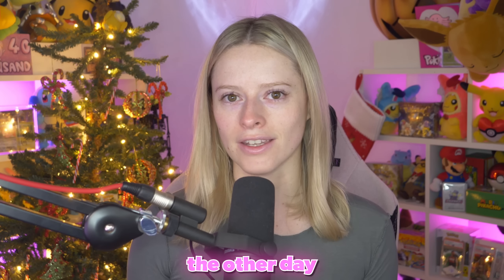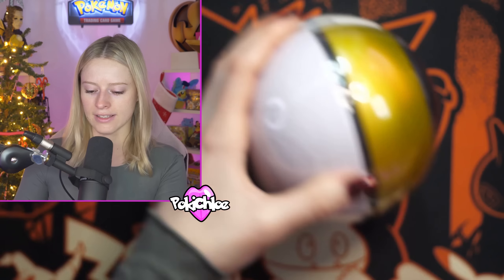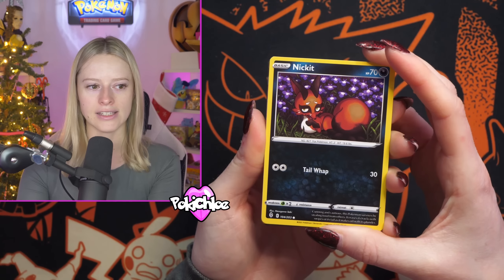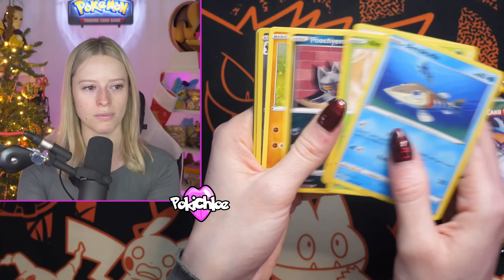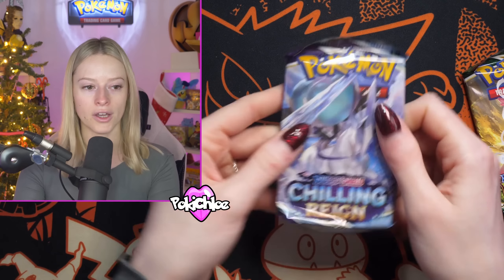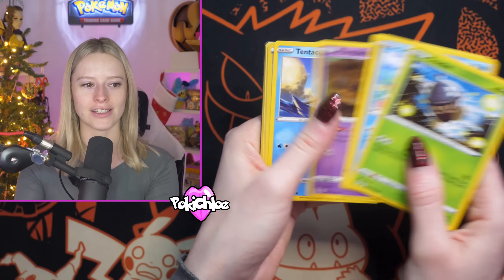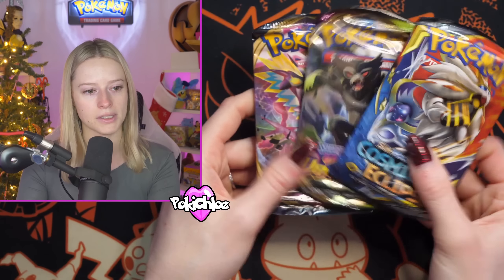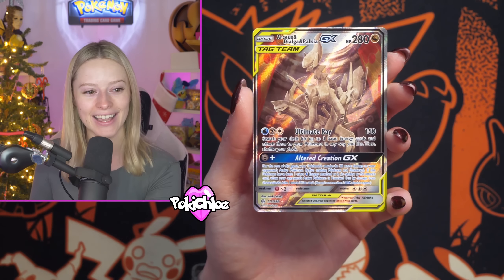Are These Pokeball Tins Too Good To Be True?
These Pokeball tins just dropped on the Pokemon Centre and look like they have some interesting packs... Is it all as it seems?!